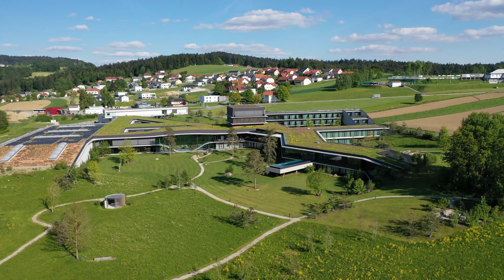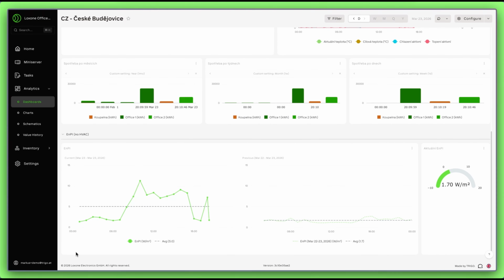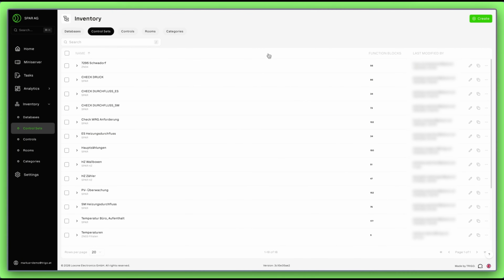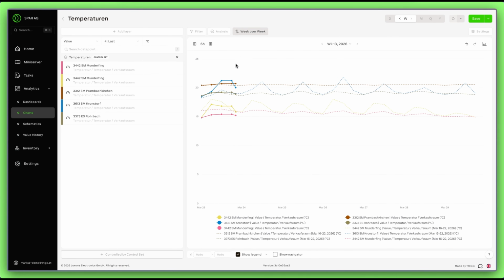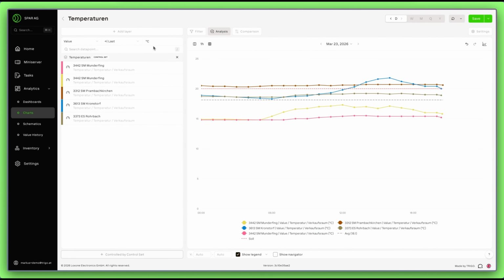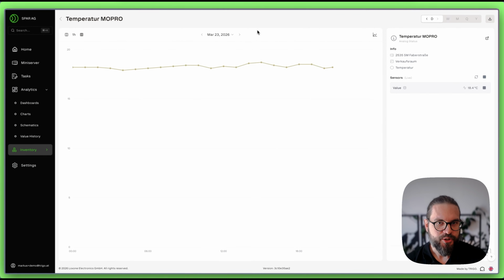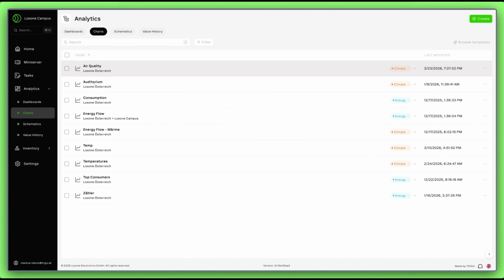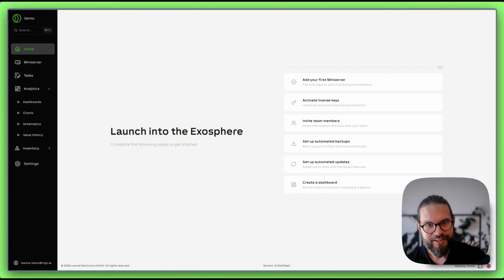Březnový update Exosphere: Dynamické dashboardy, analýzy a rychlé hledání – LOXONE | CZ tit. | 2026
Nejnovější aktualizace platformy LOXONE Exosphere přináší celou řadu nových funkcí pro ještě lepší správu vícemístných a komplexních instalací. V tomto videu vám detailně představíme nové scrollovací dashboardy se sbalitelnými sekcemi a sady ovládacích prvků fungujícími jako dynamické datové zdroje. Ukážeme si zbrusu nové analytické nástroje pro porovnávání času, lokalit a sledování odchylek od cílových hodnot. Objevíte také kouzlo rychlého hledání pro okamžitou navigaci , naučíte se používat tagy a uložené filtry pro lepší organizaci velkých pracovních prostorů , podíváme se na živé hodnoty a trendy zobrazené přímo u ovládacích prvků a představíme si vylepšeného průvodce nastavením, který novým uživatelům výrazně usnadní začátky.